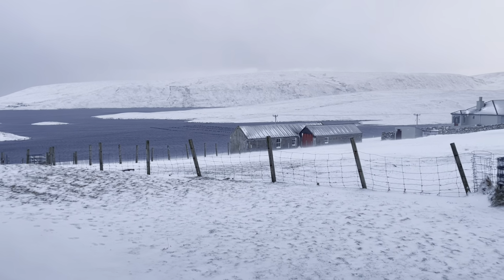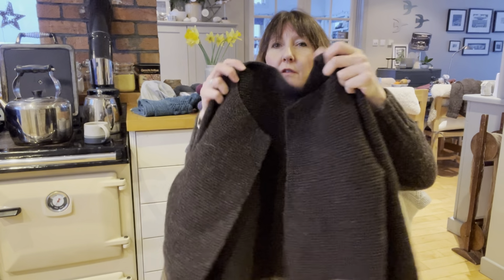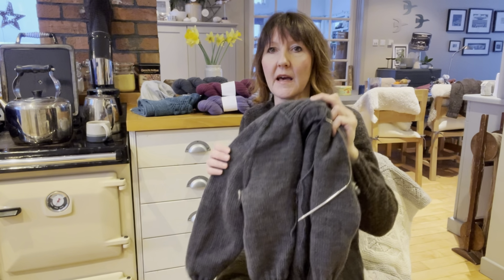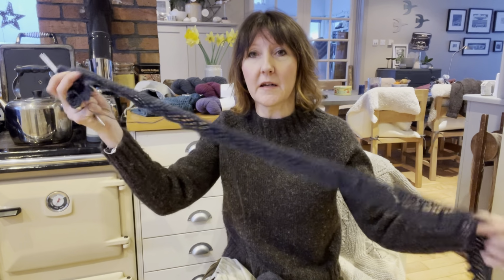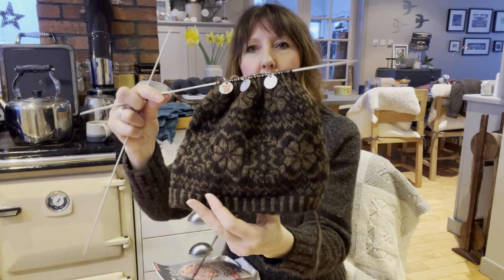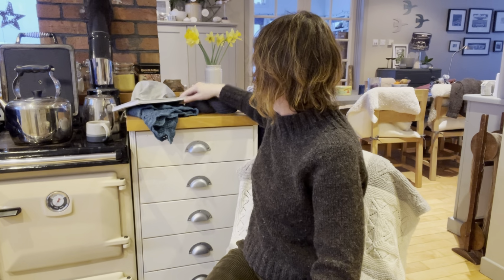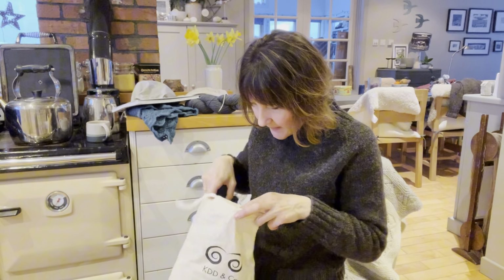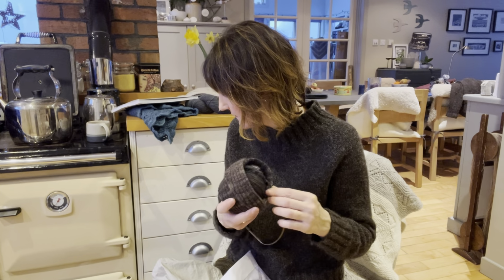Episode 2: A Snowy Walk Around the Croft, My Many Knitting WIPs and a Wintery Coastal Walk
Come with me while I feed the sheep on the croft in Burra Shetland in the snow, then join me beside the fire while I speak about the knitting projects I have recently finished and the many WIPs I have on the needles. Then join us on a wintery walk to the beach and along the coast near my home.

FOs:
Wearing Jumper

Knitted in Shetland Black and Moorit Langsoond DK

Mash up between the Wearing Cardigan and Scarpigert Cardigan
Both patterns from Langsoond, A Shetland Yarn book

Buggie Flooer Beanie:
Pattern designed by Alison Rendall

Brake Blanket
Pattern from Langsoond, A Shetland Yarn
Yarn: Langsoond DK